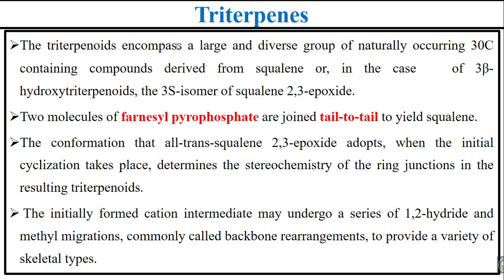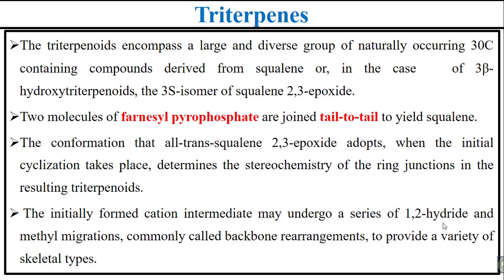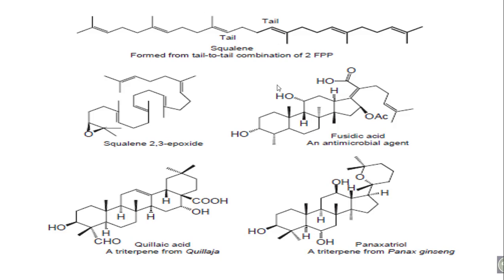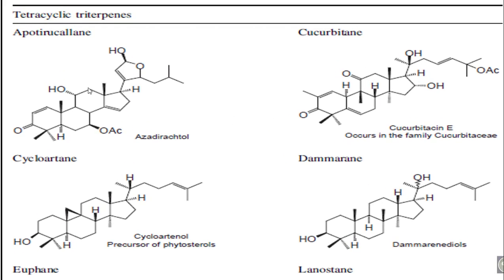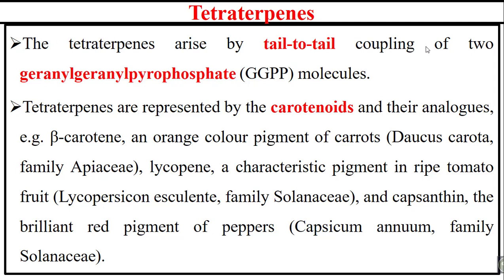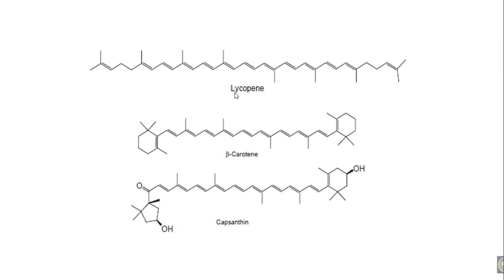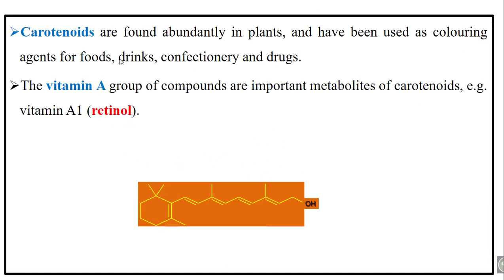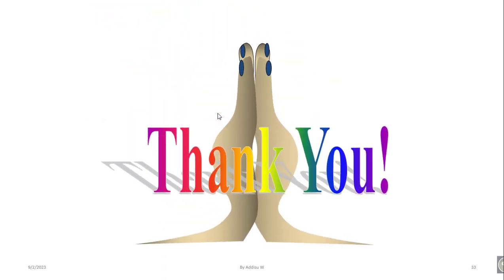chemistry of natural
ethiopian music musician Ethiopian Music, Ethiopian Orthodox Church, Orthodox Mezmur, Basic Immunology, Cell Biology, Molecular Biology, Medical Biochemistry, YouTube, Shorts, Monetization, AdSense, Playlist, Moderator, donkey, Advertizement,